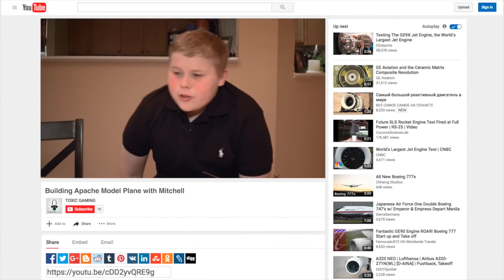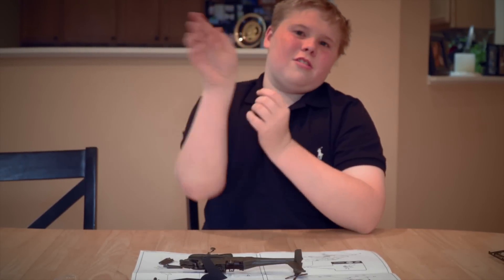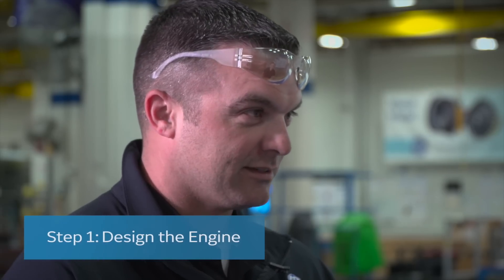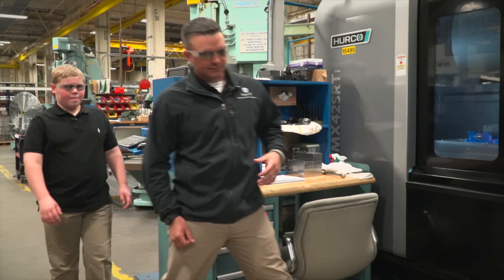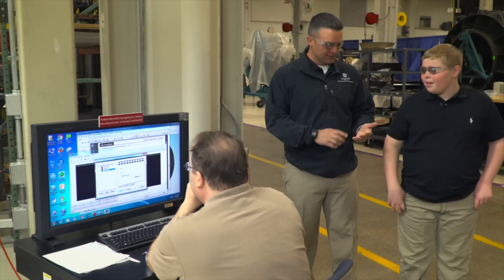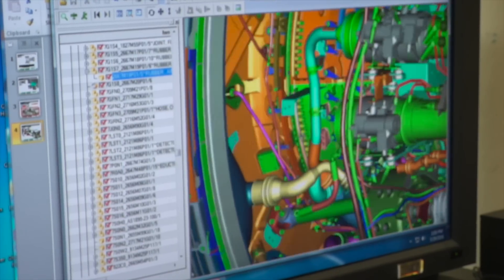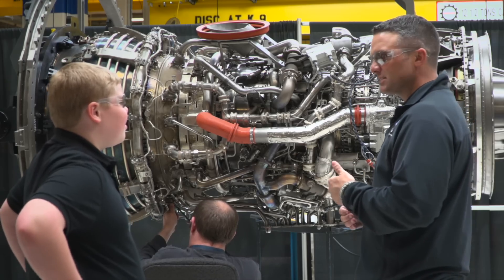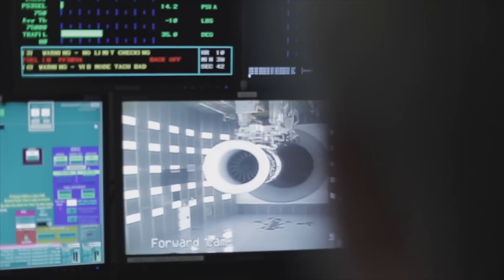Making it First: How to Build a First Engine to Test (FETT)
GE Aviation is well known for being a world-leading provider of jet and turboprop engines and components, but where do we get our start? How is the very first engine in a product line assembled? "Building an engine for the first time like the GE9X FETT (first engine to test) requires teamwork across the business,” said Lionel Hamilton, program manager in Development Assembly at GE Aviation. Teams in Engineering, Sourcing and Supply Chain have been flexing their FETT muscles. During the last three years, five new engines were assembled for the first time: Passport (June 2013), LEAP-1A/-1C (September 2013), Adaptive Engine Technology Development (AETD) (October 2013), LEAP-1B (June 2014) and, most recently, the GE9X engine (March 2016). The teamwork didn’t stop with FETT. Throughout this same three-year period, about 90 development engines assembled at GE Aviation – marking one of the biggest engine development periods for the business. How do they do it? Watch and learn as Lionel Hamilton walks a student through the process of building a first engine to test.